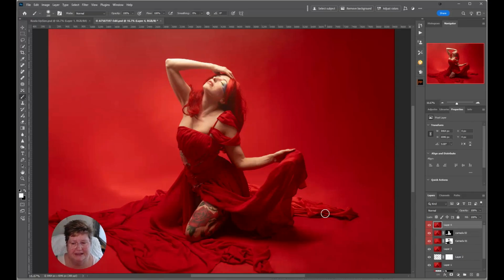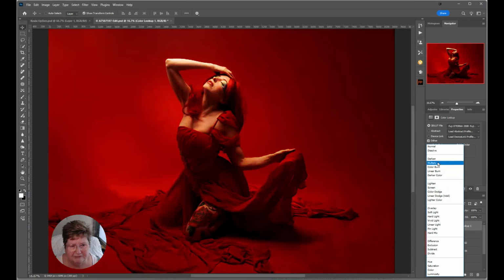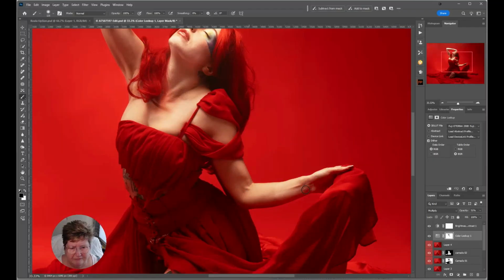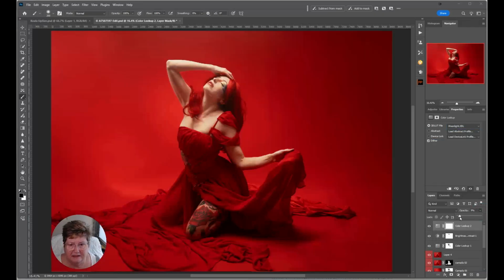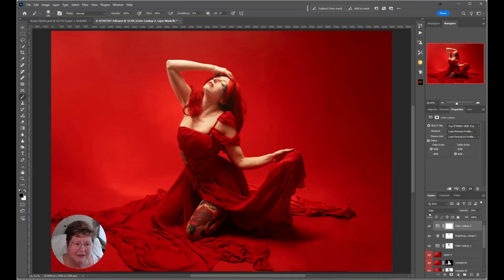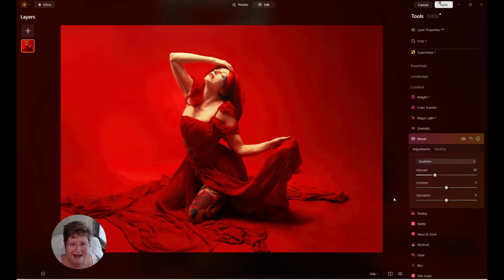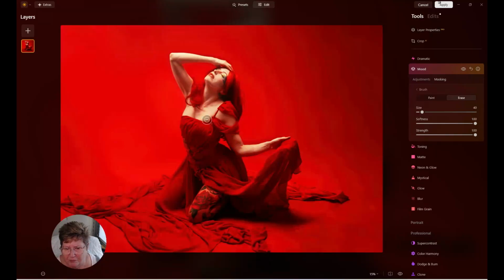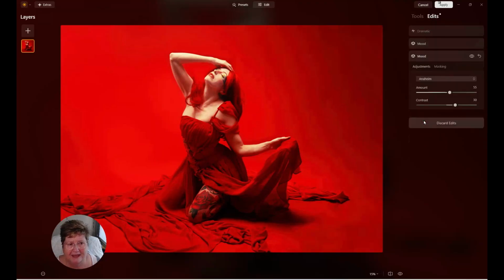Unleashing LUTs | Creative Color Grading Workflows for Cinematic Photo Looks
In this video, I’m going to show beginner photographers how to use LUTs, also known as Lookup Tables, to create cinematic photo edits with confidence, restraint, and intention. Instead of piling on effects or endlessly adjusting sliders, you’ll learn how LUTs work as precise colour grading tools that remap colour and tone relationships to create consistent, film-inspired looks. We’ll cover what LUTs actually are, how they differ from filters and presets, and why they’re so widely used in cinematic colour grading for movies and photography. I’ll walk you through using the built-in LUTs already available in Photoshop and Luminar Neo, showing you how to apply them non-destructively, control their strength, adjust blend modes, and mask them for natural skin tones and believable results. This tutorial focuses on developing good colour judgment rather than buying more presets, helping you understand when a LUT enhances the mood of an image and when it’s gone too far, so your edits support the story you’re telling instead of overpowering it.